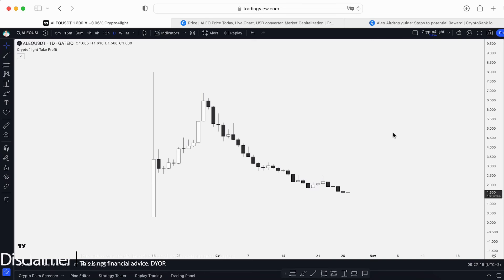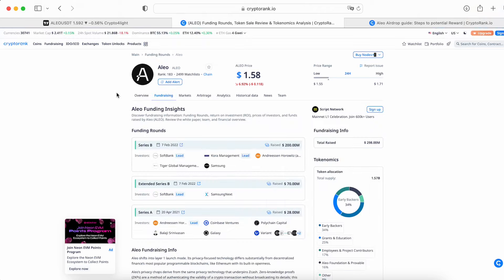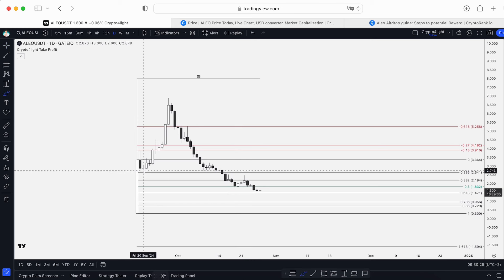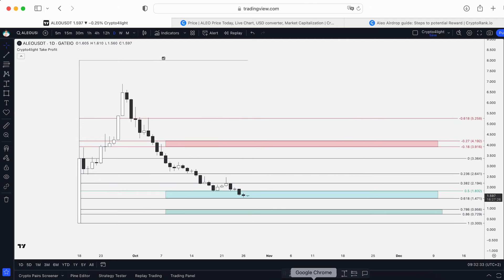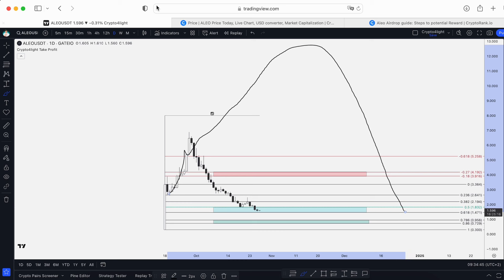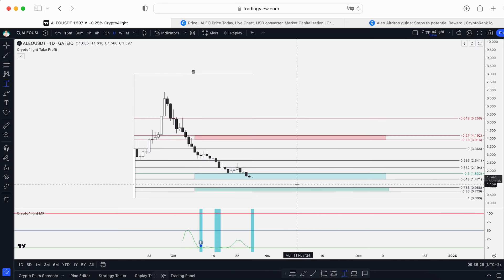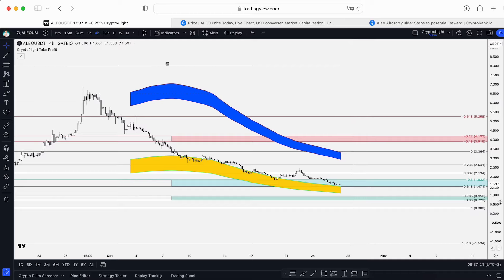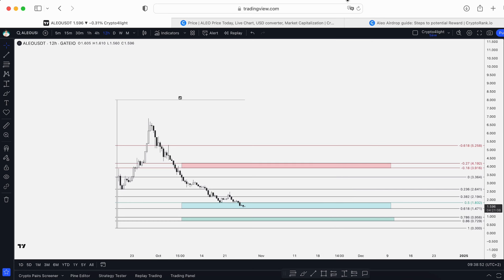ALEO Price Prediction. ALEO zones of interest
⏰ Time Stamps ⏰

🔑 Topic keywords: